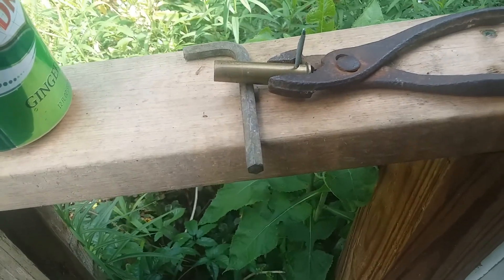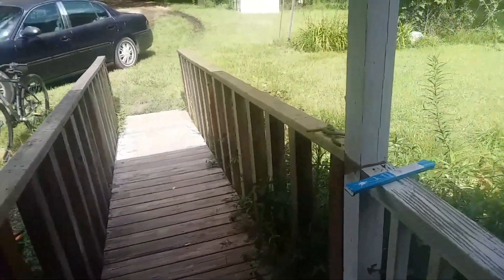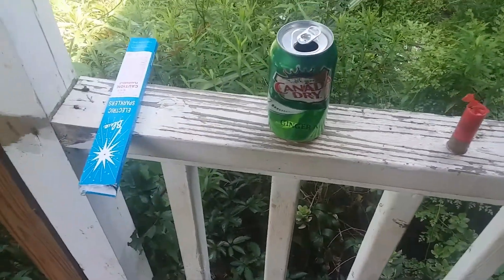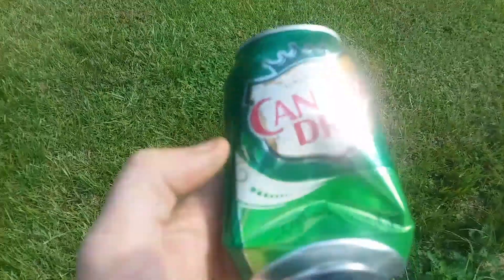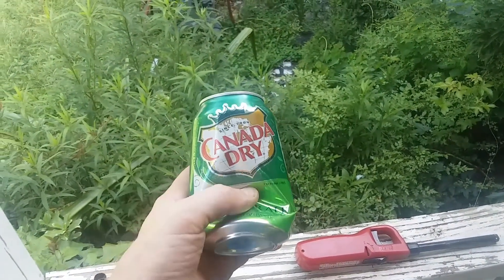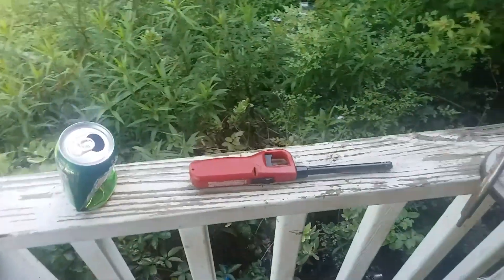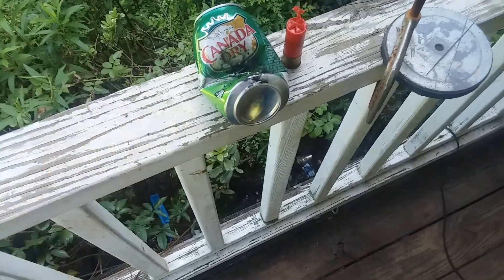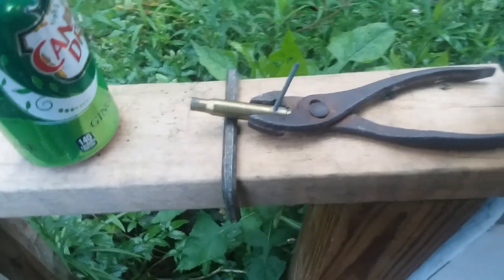mouse cannon Mk1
this is the mouse cannon Mk1 lol. I'll be working on improvements like a stabilizer base and better projectiles and anything yall can think of and add in the comments to put in another video!